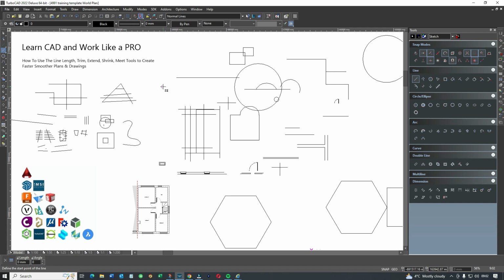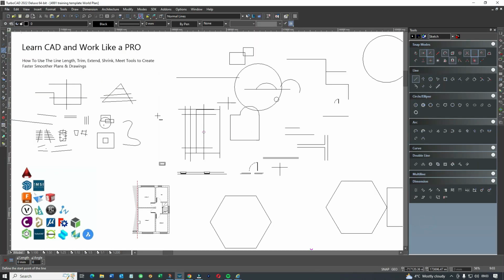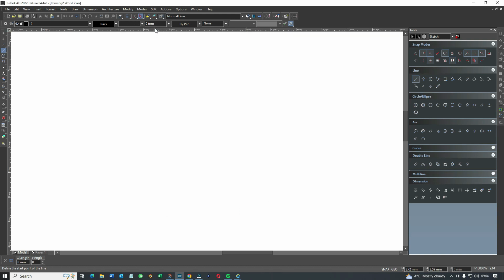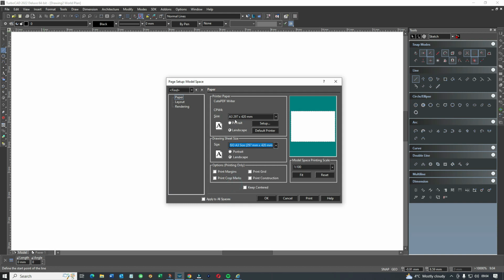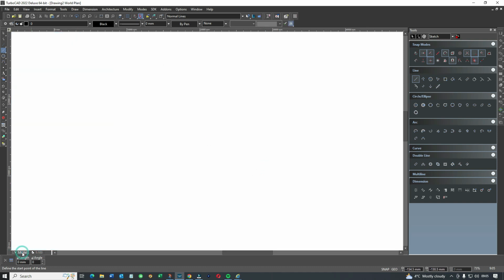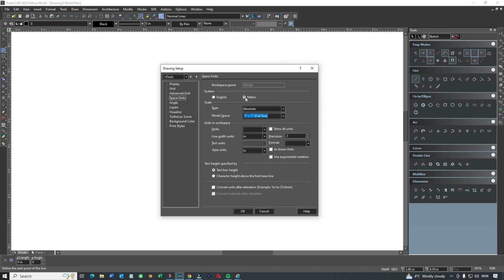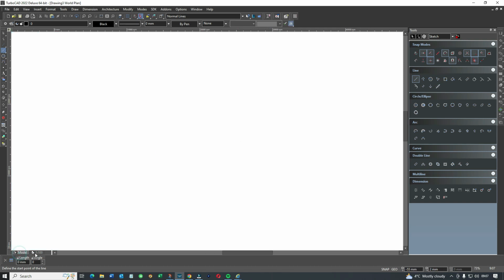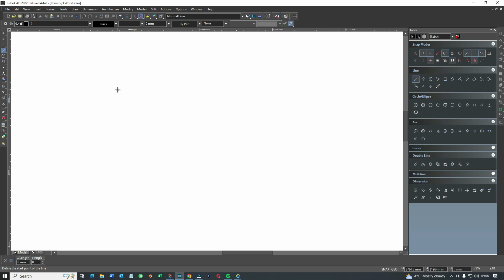Easy Way To SETUP MODELSPACE In TurboCAD - CAD Courses Online CAD Training CAD Use CAD Like a PRO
Easy Way To SETUP MODELSPACE In TurboCAD - CAD Courses Online CAD Training CAD Use CAD Like a PRO - Learn CAD / CAD Training / CAD Courses Online / CAD Learning / CAD Shortcuts / Shortcuts AutoCAD - One of a series of easy to follow CAD lessons. CAD Tutorial - Learn how to use CAD like a pro. Ideal CAD tutorial for users of TurboCAD,  AutoCAD, FreeCAD, DeskCad.

Our Top 10 CAD Programs:

AutoCAD
Get a best-in-class design experience with enhanced automation to drive designs forward. Create precise 2D and 3D drawings with AutoCAD CAD software.

Solid Edge
Solid Edge is a portfolio of affordable, easy to deploy, maintain, and use software tools that advance all aspects of the product development process – mechanical and electrical design, simulation, manufacturing, technical documentation, data management, and cloud-based collaboration.

SketchUp
SketchUp helps architects and designers turn their ideas into reality with simple, powerful 3D modeling software.

Solidworks
Solidworks delivers connected, easy-to-use tools that help you innovate and accelerate every aspect of your product development process.

Onshape
Onshape is the only cloud-native product development solution that integrates CAD, data management, and analytics in one platform.

Fusion 360
Fusion 360 is the first and only integrated cloud CAD, CAM, CAE, and PCB product development solution for product designers, mechanical engineers, electronics engineers, and machinists.

AutoCAD LT - Create precise 2D drawings faster with the easy-to-use drafting tools in Autodesk® AutoCAD LT® software. Share your work with confidence using TrustedDWG™ technology, the original and most accurate way to store and exchange design data.

Shapr3D
Make your design flow with Shapr3D! Shapr3D is the first professional CAD app for iPad and Apple Pencil, now also available on macOS and Windows.

BricsCAD
BricsCAD the first all-in-one CAD design solution in .dwg that answers all your needs; 2D drafting, 3D modeling, mechanical design, and BIM.

TurboCAD
IMSI TurboCAD is a professional 2D/3D CAD application that offers a great collection of 2D/3D design tools to design, modify, present, and document in an integrated fashion.

Inventor - Autodesk®
Inventor® 2021 software provides engineers and designers professional grade design and engineering solution for 3D mechanical design, simulation, visualization, and documentation.